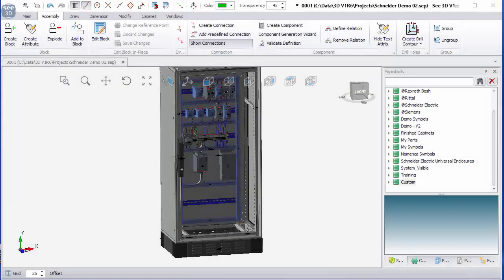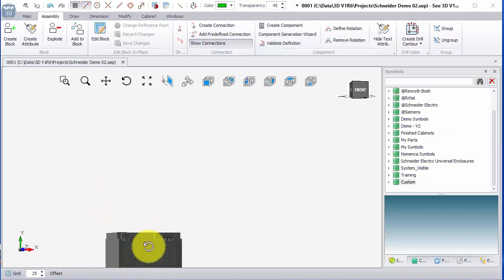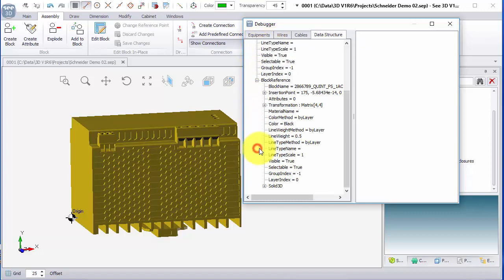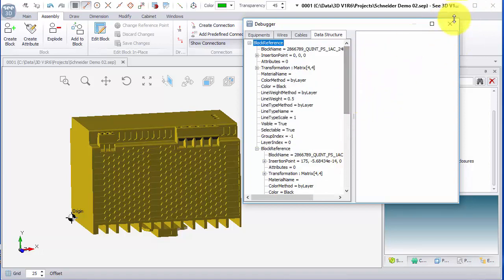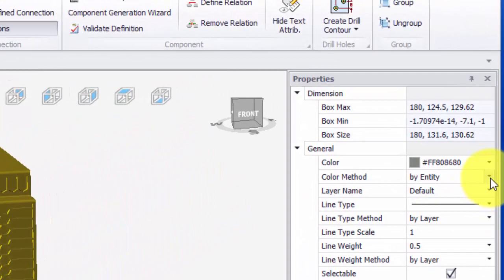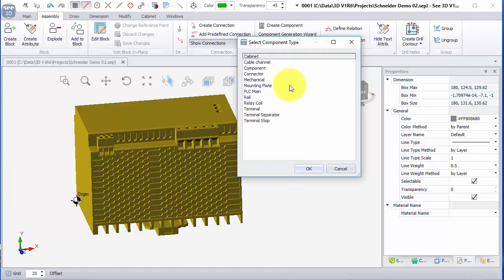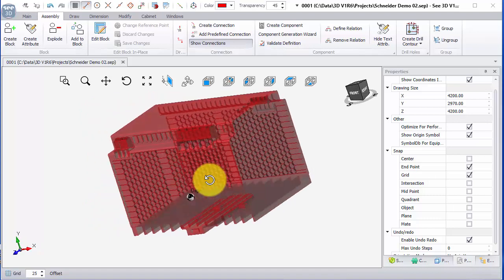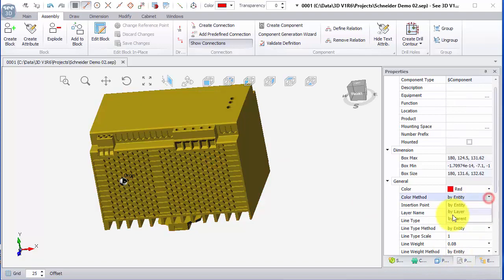Controlling Colour and Transparency of 3D Components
Importing 3D models into See Electrical 3D Panel and setting the colour to 'by parent' before blocking as a component, allowing the colour and transparency to be controlled at any point when the symbol is used in the panel design.